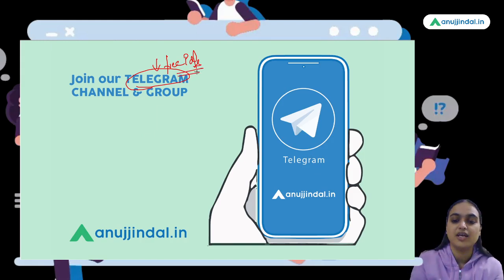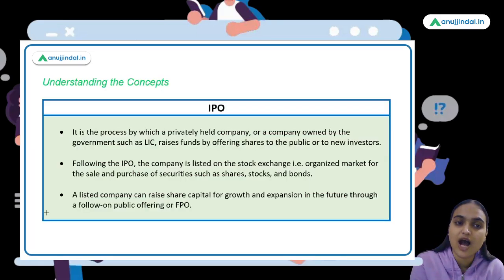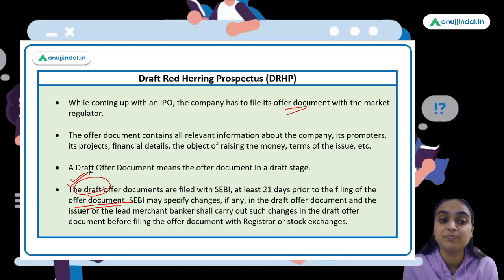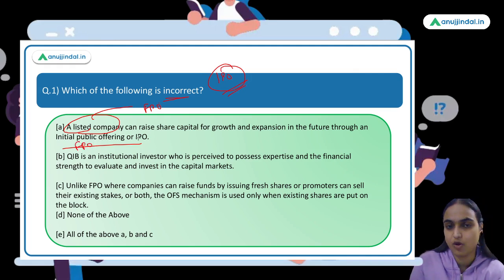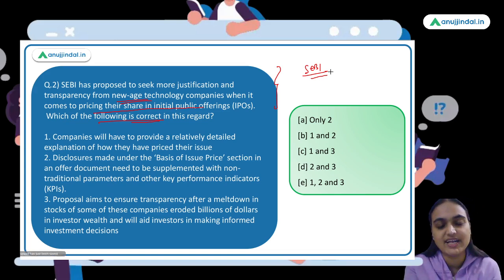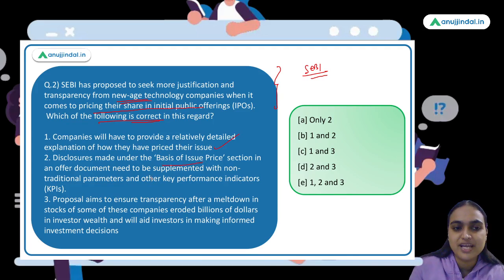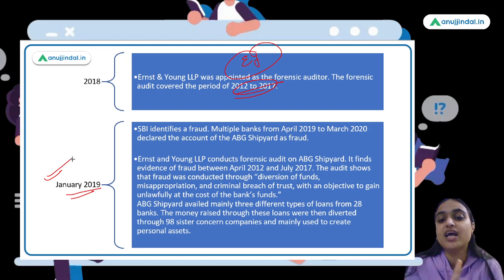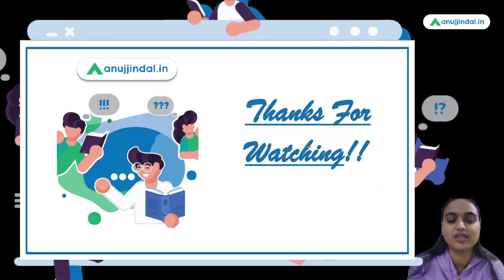RBI Grade B | Finance Current Affairs | IPOs and ABG Shipyard Fraud Case | Feb, Day 9 - Tanvi Ma'am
In this Session we will discuss about LIC's IPO and then the SEBI proposed norms related to Pricing of IPOs explaining the concepts like IPO, FPO, OFS, Draft Red Herring Prospectus, RIIs, NII, QIBs. We will also discuss about the ongoing ABG Shipyard Fraud Case. There are some questions as well to assess your understanding about these topics. So watch the complete session to learn more about them.